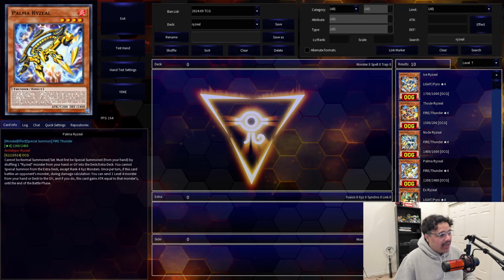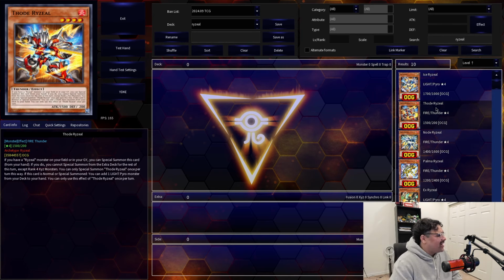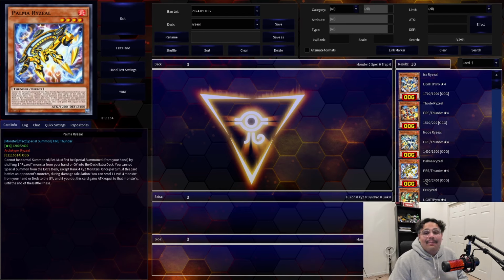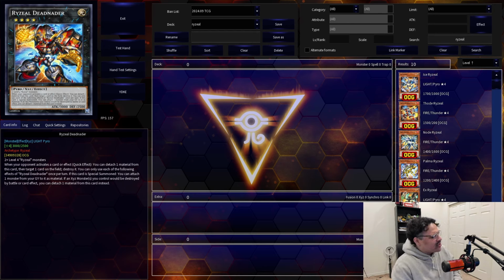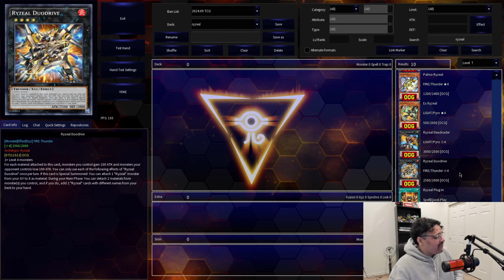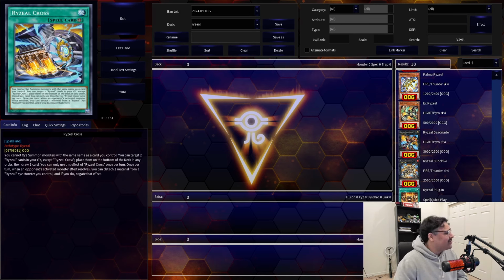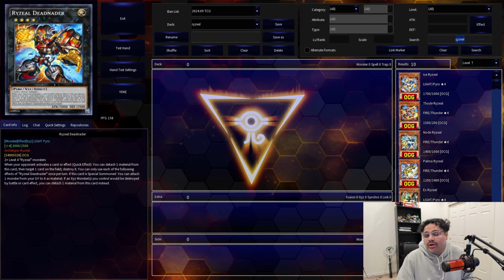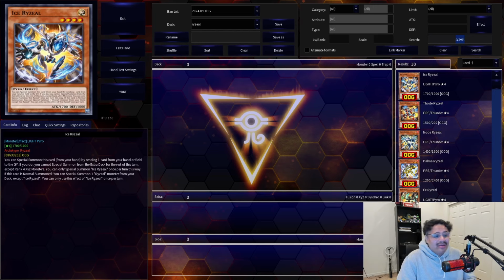New Tier 0 Deck?! | Ryzeal Breakdown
I hope this breakdown of the new strategy Ryzeal helps you. I can't to see how the meta will be shaken up when it drops here in the TCG. Let me know how you feel about Ryzeal and it places when it released. Please be sure to leave any kind of feedback so I can improve my videos.